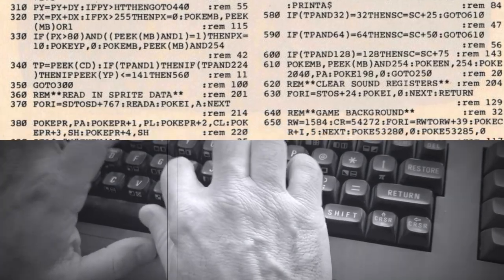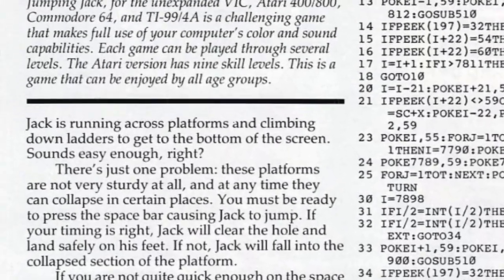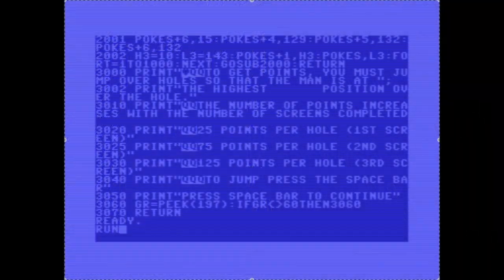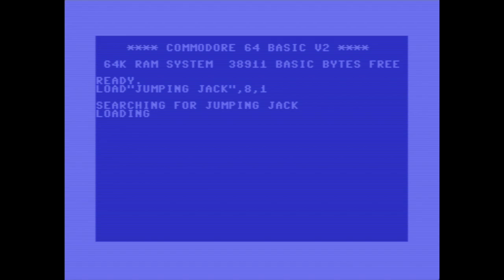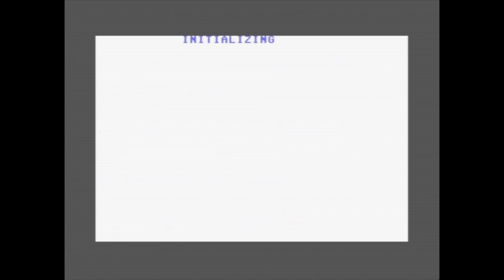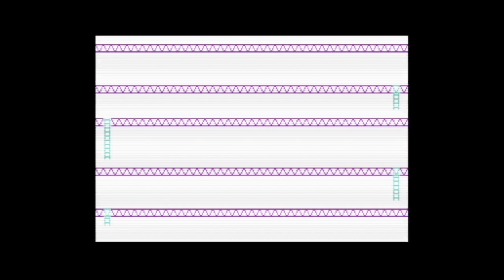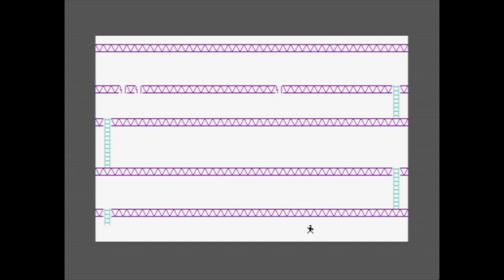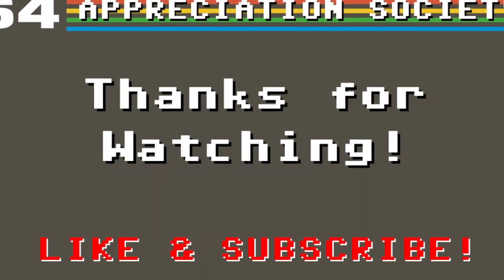Let's Type Jumping Jack from COMPUTE! Magazine - Commodore 64 - Issue 36, May 1983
We type in the program code for "Jumping Jack" from COMPUTE! Magazine, hunt for bugs, and then play it. It's a platformer written by Paul Burger. In the game, we take on the role of Jack. For unknown reasons, Jack has found himself at the top of a unstable building, and needs to get to the bottom. To do this, he will run across a set of crumbling platforms, jumping over holes as they appear.

It sounds simple, and it is. In fact, it appears that the game was originally written for the VIC-20 (a much less powerful computer that predated the 64 by a couple of years.) As such, it feels a bit rough around the edges on the Commodore 64 and at times it is more frustrating than fun.

But still, it's always fun to type in these games! It feels like opening up a time capsule back to the early days of computing, and unearthing an obscure bit of gaming history.

Including Jumping Jack, we have now typed in three Commodore 64 games from this issue (issue 36, May 1983) of COMPUTE! Magazine. You can check out the others here:

*Want to download and play Jumping Jack?*  It's available at Gaming Alexandria, a community dedicated to the preservation of video game (and computing) history. Check it out here:

If you enjoy these Let's Type videos, there are more! You can check them out here:

Video Contents:
0:00 Intro
0:35 Jumping Jack Overview
0:55 Program Code and the VIC-20
1:22 Let's Start Typing
2:09 First-Time Runthrough
3:39 First Playthrough
5:18 Second Playthrough
8:11 Outro